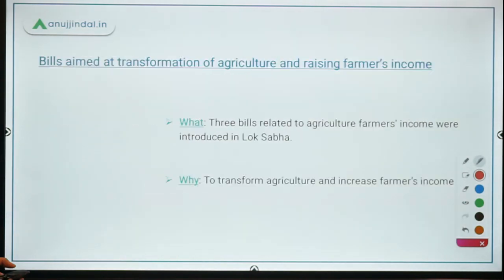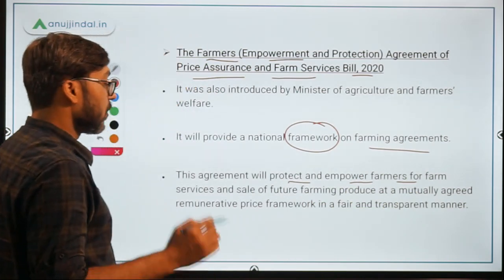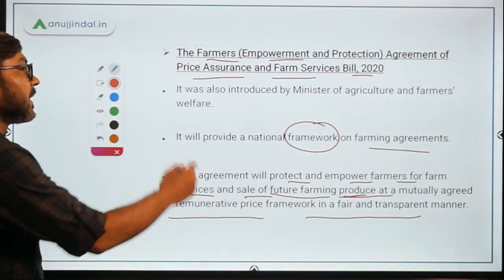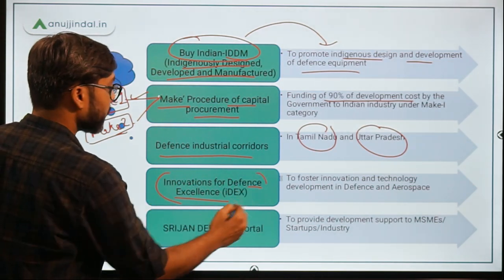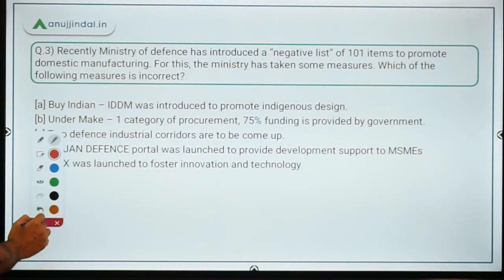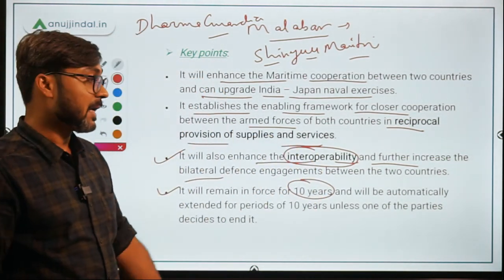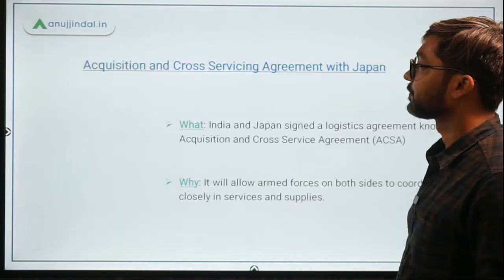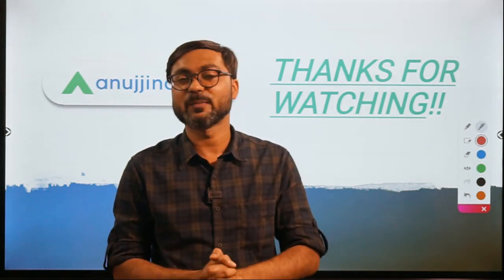PIB 247 | Acquisition and Cross Service Agreement with Japan | Current Affairs | Day 115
In this session, we will discuss the Acquisition and Cross Service Agreement with Japan, Steps taken for the revival of MSMEs, Measures for boosting defense manufacturing, and other important PIB news.